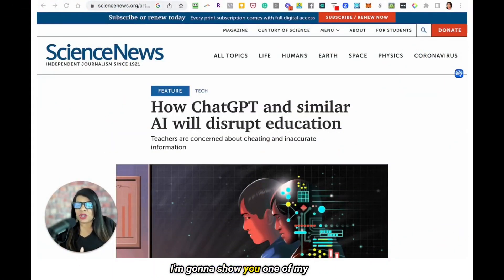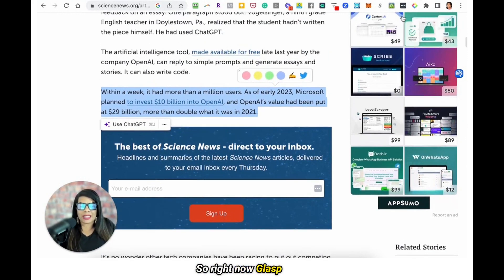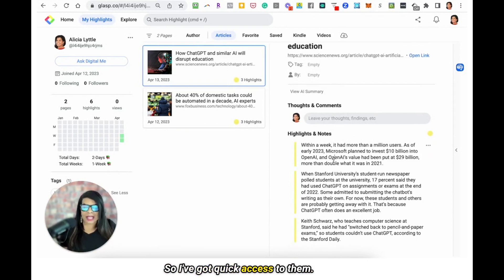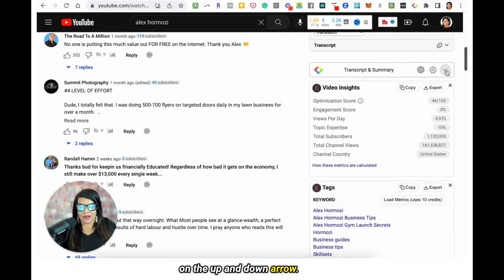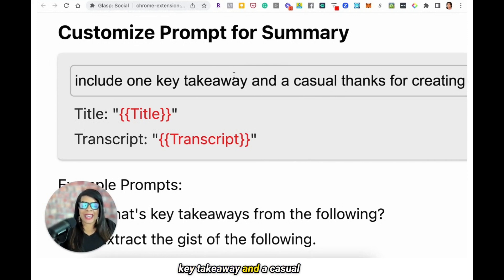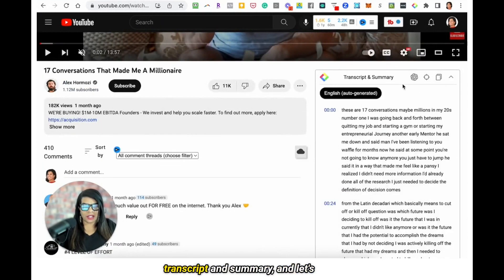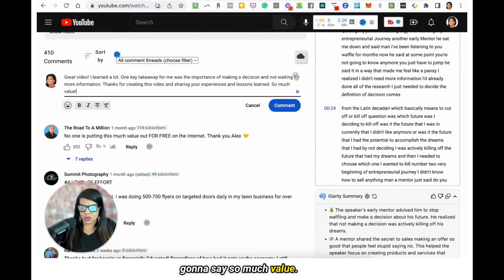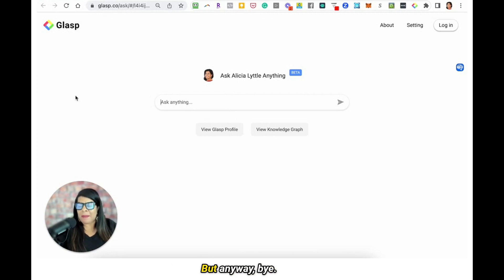GLASP - ChatGPT Extension + AI Hack | Write YouTube Comments Without Even Watching the Video!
Struggling to keep up with long articles and videos? Discover Glasp - a Chrome extension that saves you time and empowers your YouTube engagement.
Here's what Glasp offers:
✅ Effortlessly save and organize key takeaways from online articles.
✅ Transcribe and summarize YouTube videos for quick insights.
✅ Unlock a secret feature (explained in this video): Craft personalized YouTube comments without watching the entire video!

This innovative approach allows you to:
● Engage effectively with other creators and their communities.
● Drive valuable traffic back to your own channel.
● Streamline your workflow and save precious time.

Plus, explore other amazing features:
● Organize your highlights with a built-in calendar.
● Tap into the power of an AI-powered digital assistant.

Timestamps:
0:00 - Introduction to the video
0:38 - Overview of Glasp extension
1:12 - Using Glasp highlight
2:50 - Using Glasp to comment on YouTube videos
6:41 - Final thoughts and conclusion

Alicia Lyttle, aka 'The Queen of AI,' is a seasoned entrepreneur and TEDx Speaker with over 23 years of expertise. She has shared her insights into internet business globally as an international speaker. Devoted to guiding businesses, Alicia teaches the art of achieving more in less time by harnessing the power of AI.